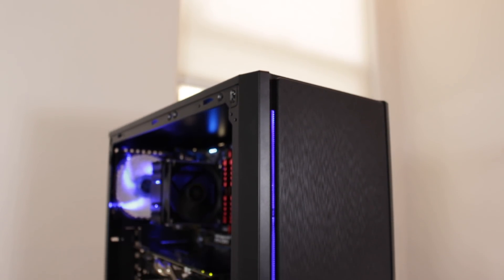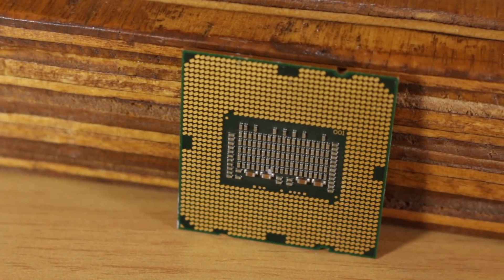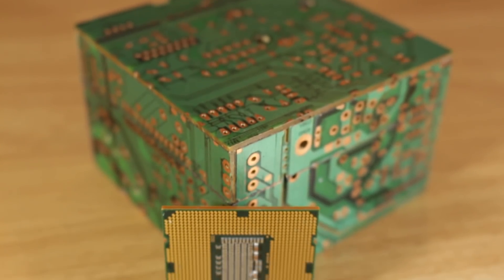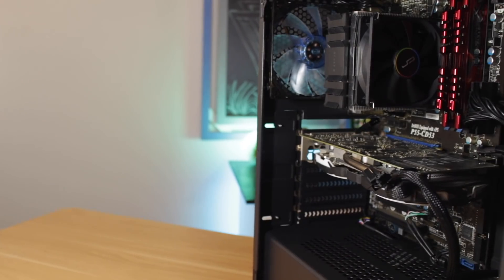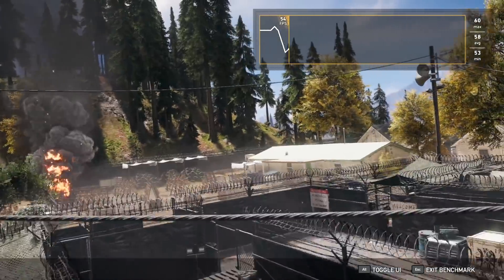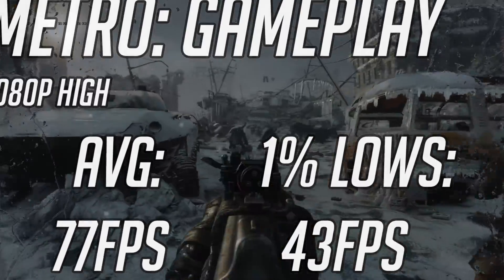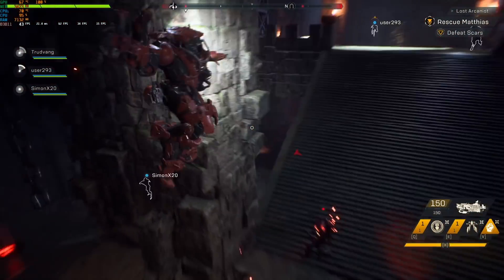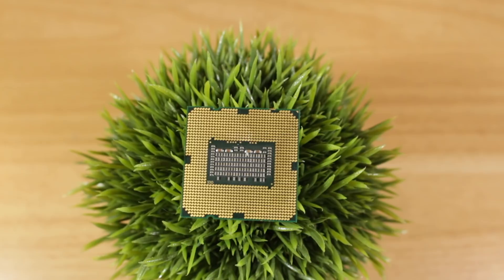2009 CPU vs. 2019 Gaming!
Welcome to my latest video where I take a cpu from 2009 and see how it performs against some of 2019's most popular and hard to run games.

~Other Parts Used(prices may vary)~

Motherboard (1156 P55)

Ram (Gskill DDR3 8gb): Not currently avaliable
     Ram available now:

PSU (EVGA 450 BT)
Another PSU option

GPU (RX 470)

Storage: ( 240gb SSD)

If some of these parts are not available for your ideal price then deal hunt for a week or two and you should find what you need.

If you made it this deep into the description then go ahead and comment: "It aint easy bein cheesy"